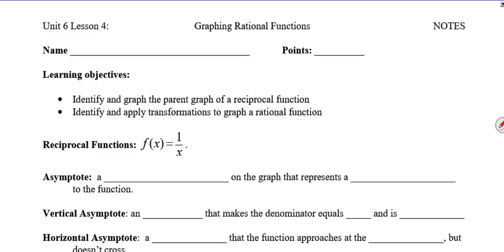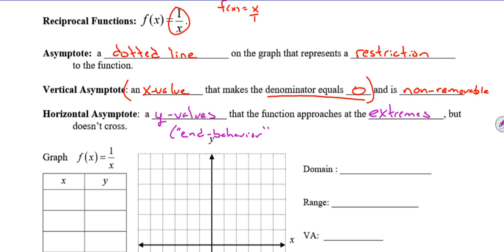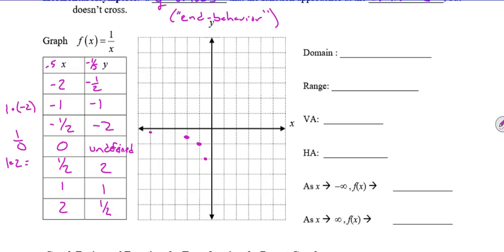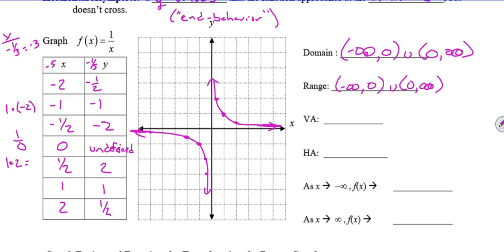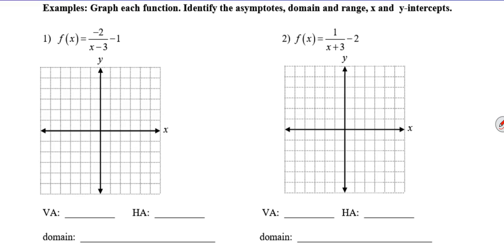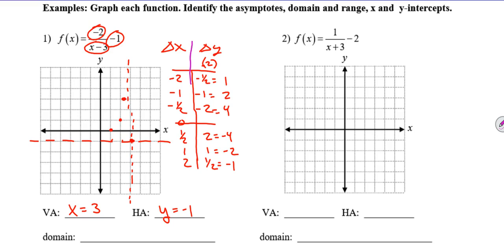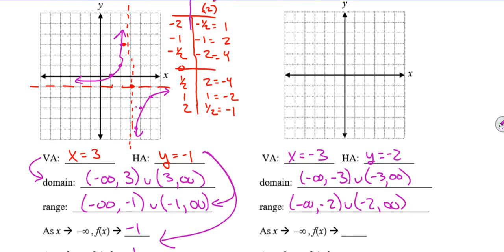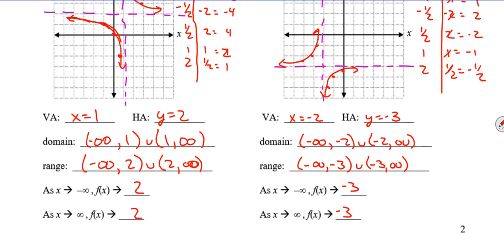Unit 6 Lesson 4 Graphing Reciprocal Functions